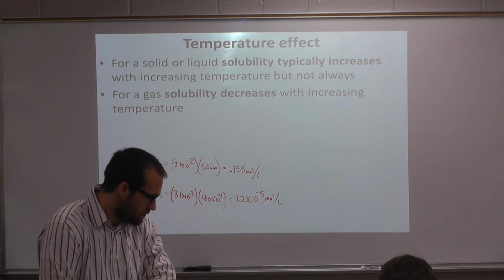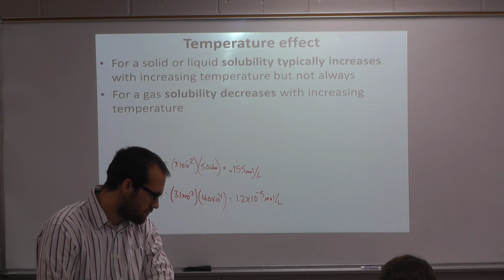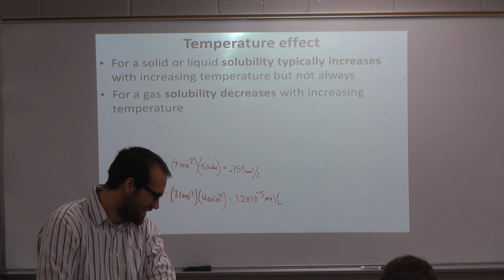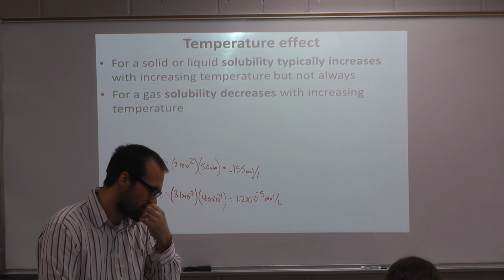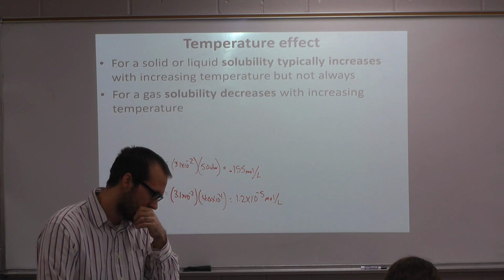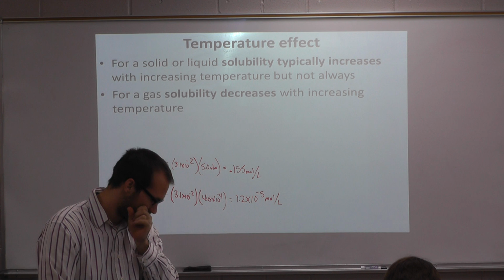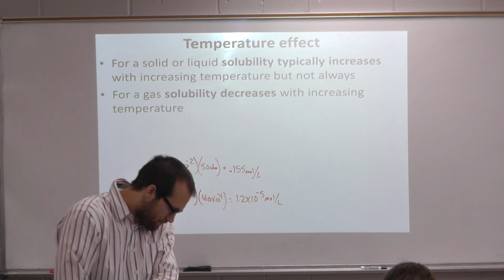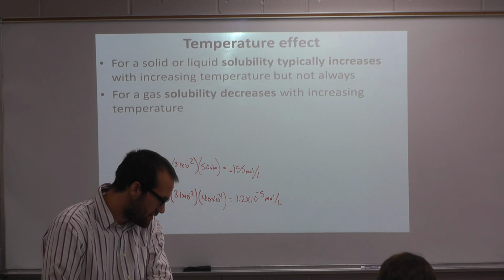11.3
Advanced Chemistry